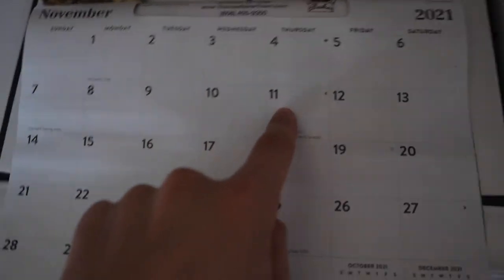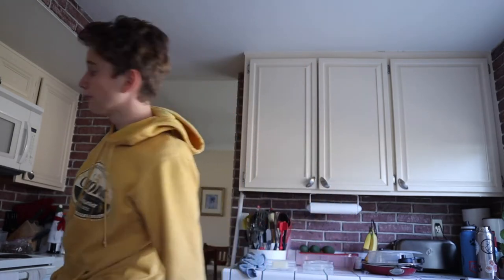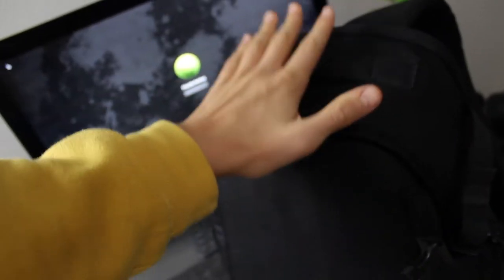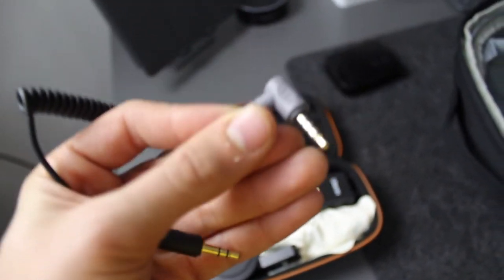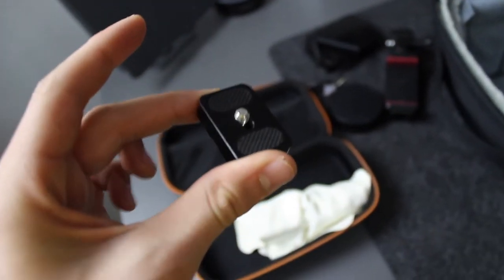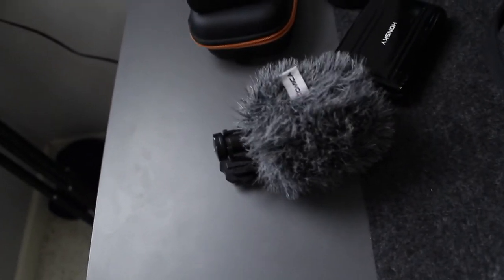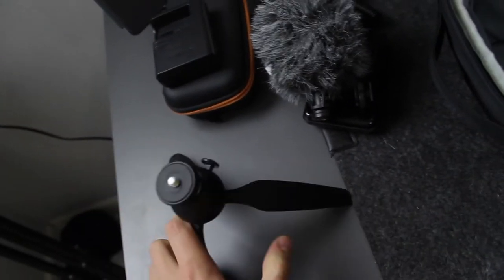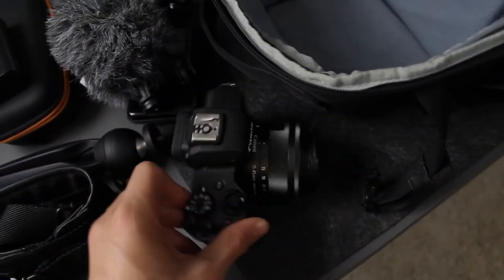Whats in my on the go camera bag!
My main gear:

Camera: Canon m50
Lens: 15-45mm f3.5 to 6
Mic: Comica CVM-vm10ii
Tripod: Manfrotto Pixi
SD card: SanDisk Extreme Pro